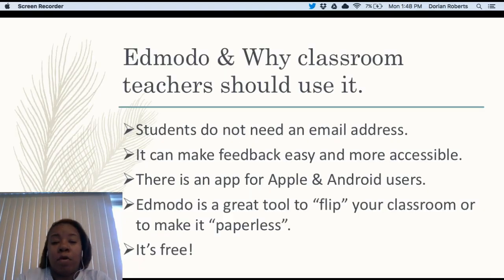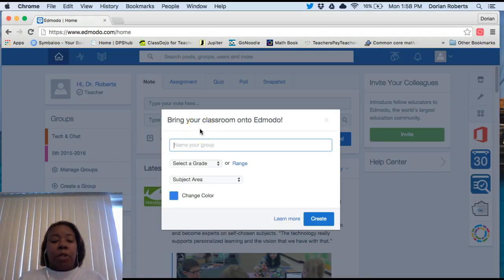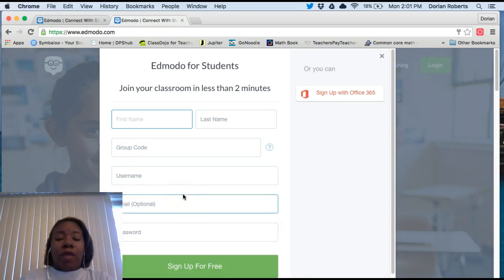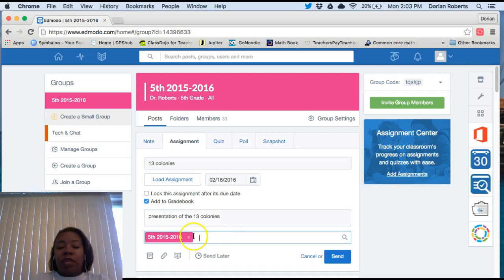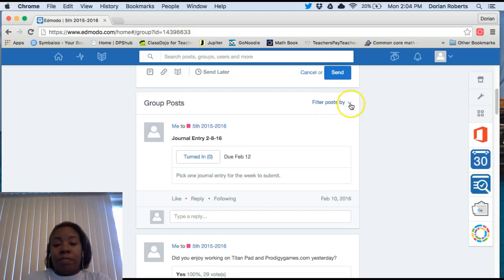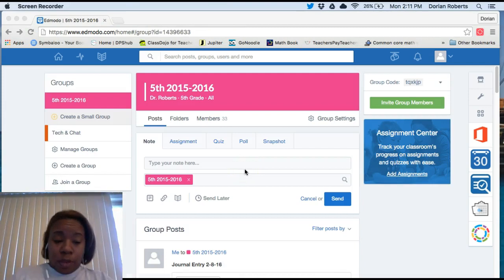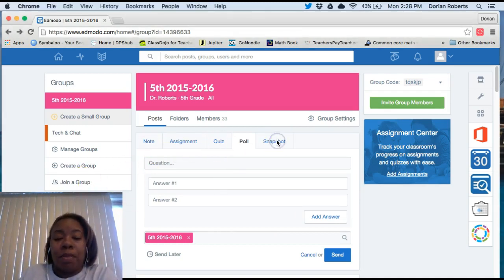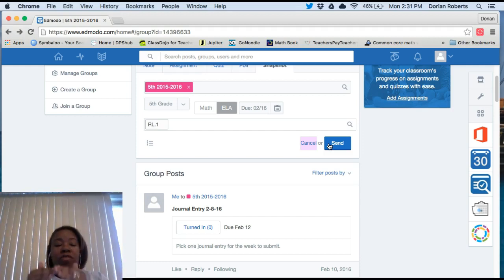Edmodo The Basics